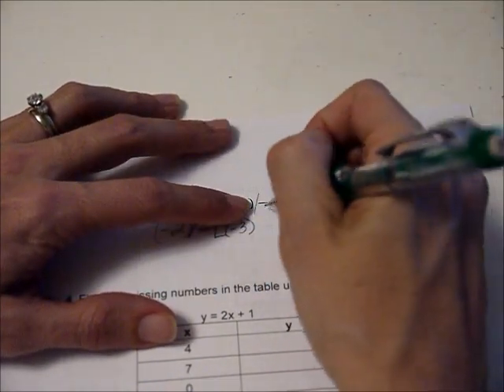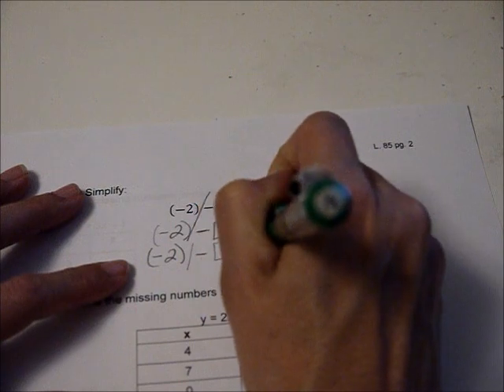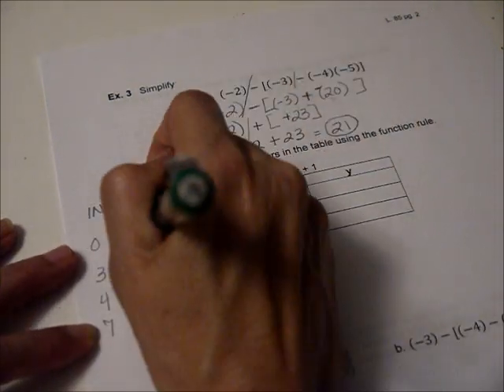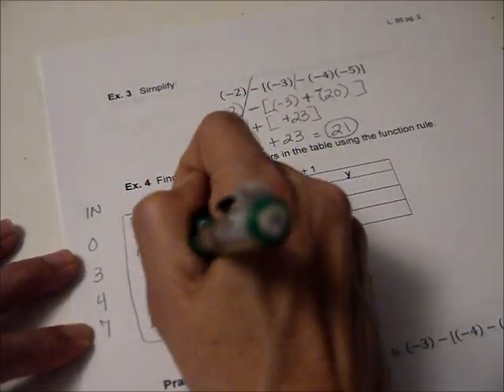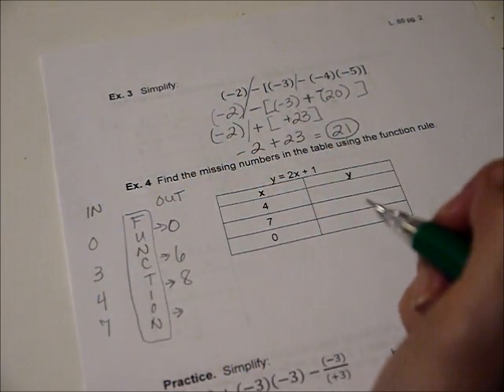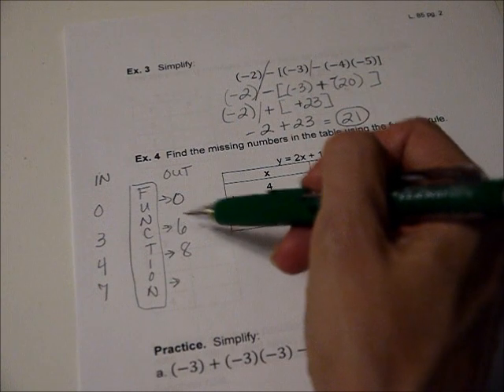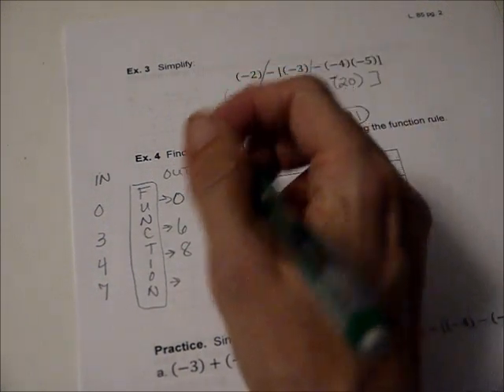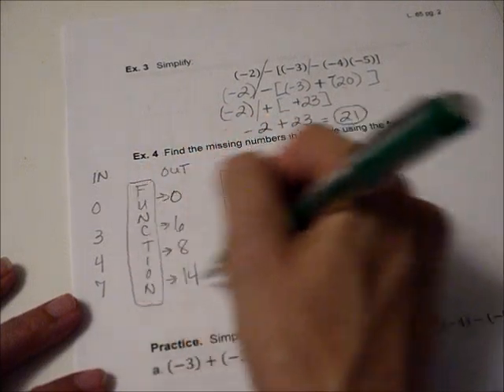Saxon 87 Lesson 85